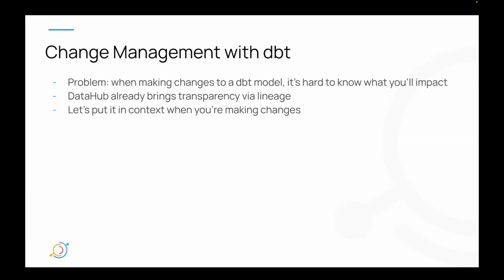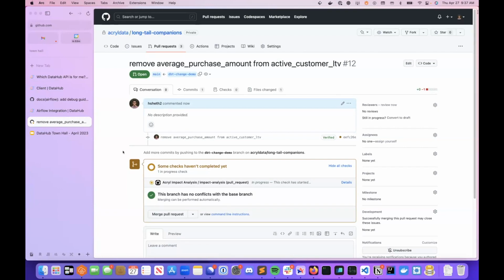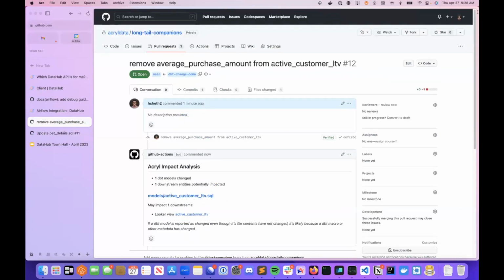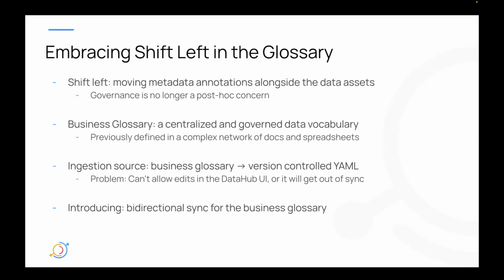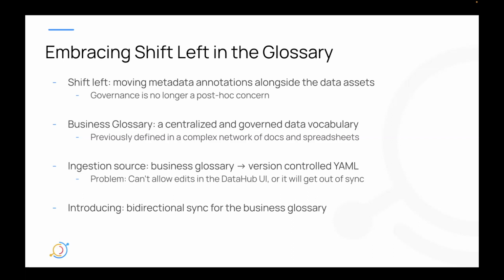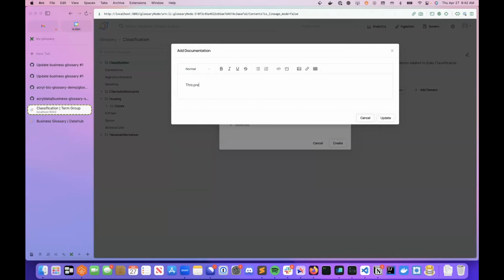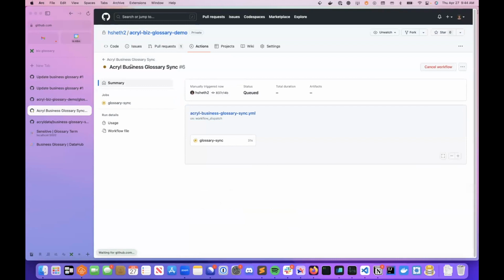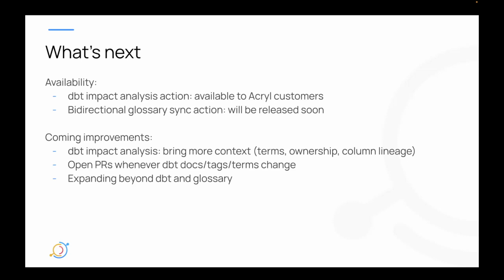DataHub Actions (Apr 2023): Acryl's DataHub GitHub Actions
Harshal Sheth (Acryl Data) demos how you can use GitHub Actions + Datahub to proactively identify the downstream impact of your pull requests.